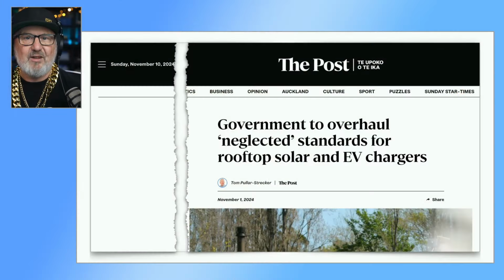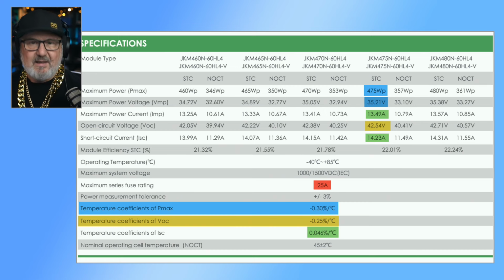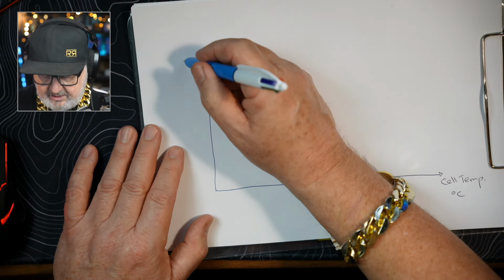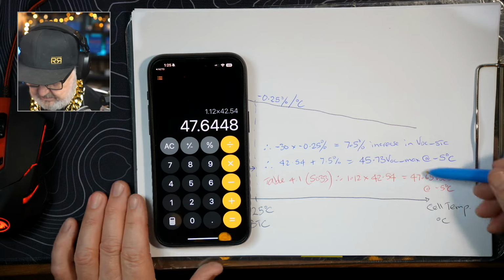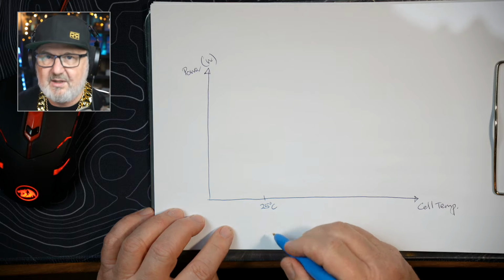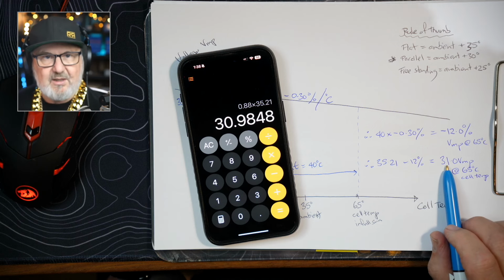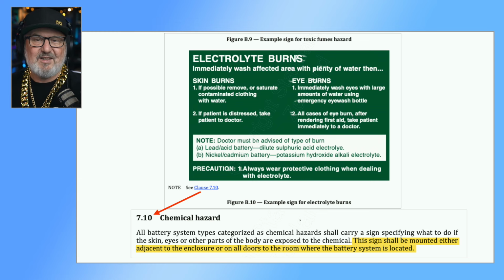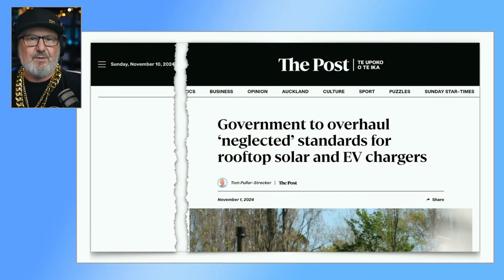Toolbox TechTalk 10th November 2024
Let's geek out on understanding solar panel IV curves and how it effects your design, plus how to calculate voltage and power change with temperature.